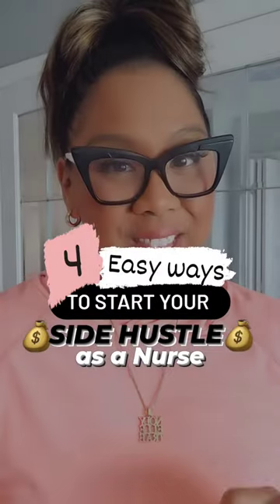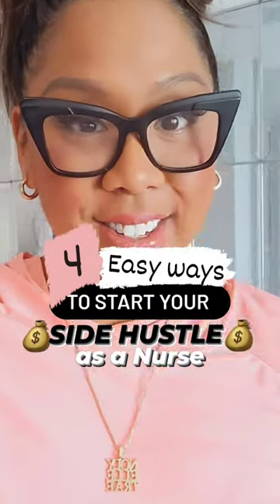Start your nursing side hustle today! The time is NOW! Here's HOW 💰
Start your nursing side hustle today💰

Here are 4 ways to start...RIGHT NOW!

💞Step 1: Identify Your Passion and Skills

Think about what you're passionate about and the skills you possess Identify your areas of expertise or interest.

🔍Step 2: Research the Market

Do your research and find out what ALREADY exists on the market and what opportunities there may be to fill a GAP or solve a problem.

📦Step 3: Plan and Create Your Digital Product

Use your creativity to create your product, design its features, and functionalities and even test it out.

NOW...for the BEST Part!

🚀Step 4: Launch and Promote!

I'm going to share with you HOW and where to PROMOTE and MARKET your digital products, especially if you are looking to target other nurses and healthcare professionals🎯